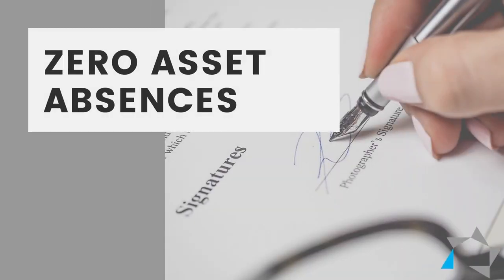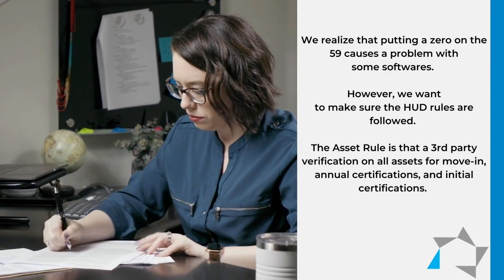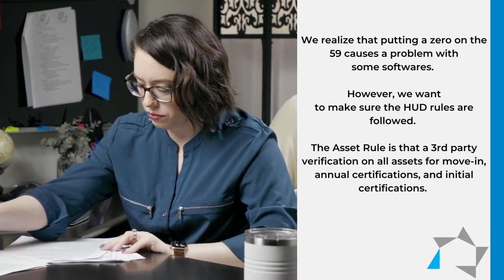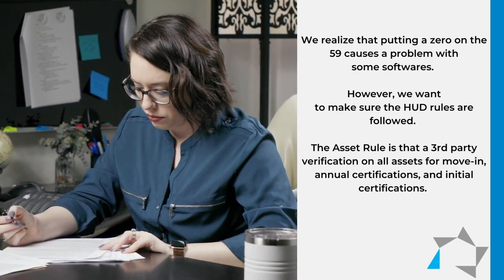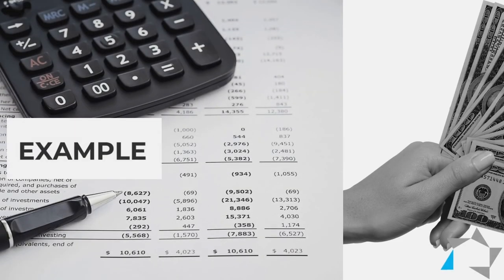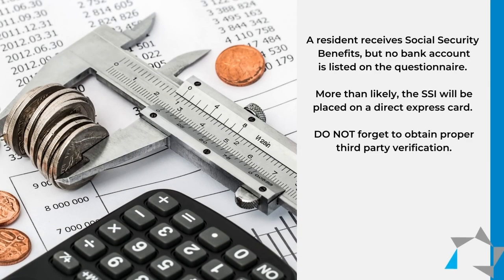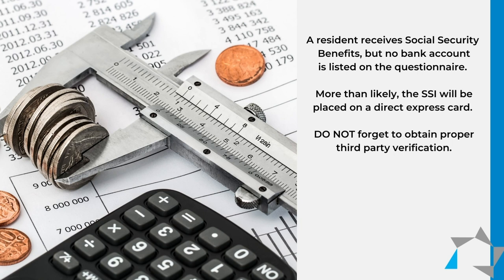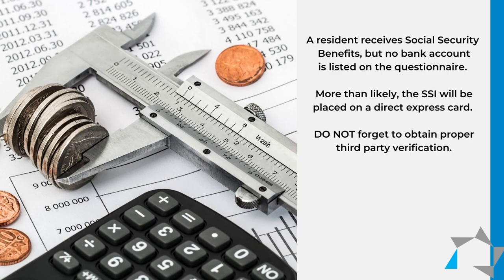Tuesday Tip: Zero Asset Absences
In this week's TuesdayTip, We dig into the issues that can arise from zero asset absences.